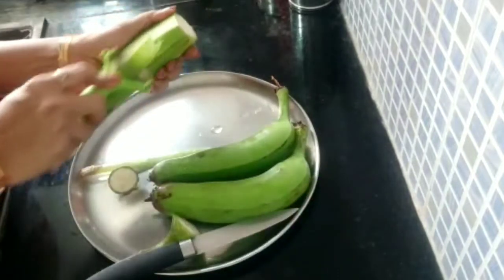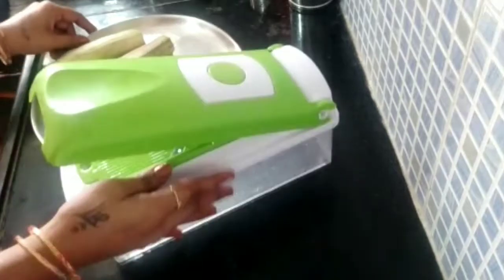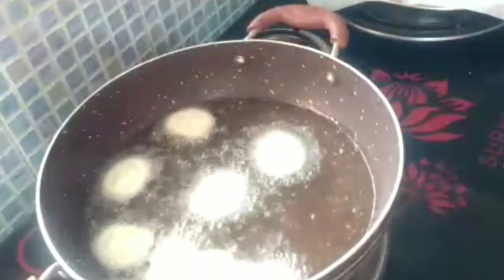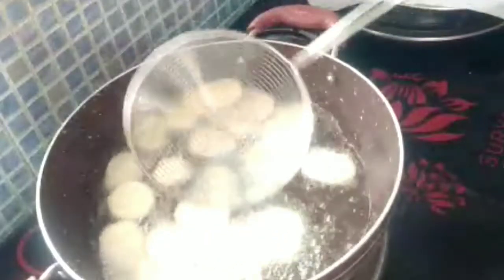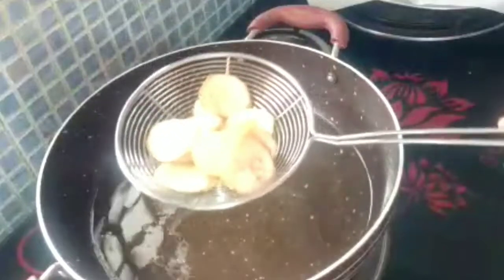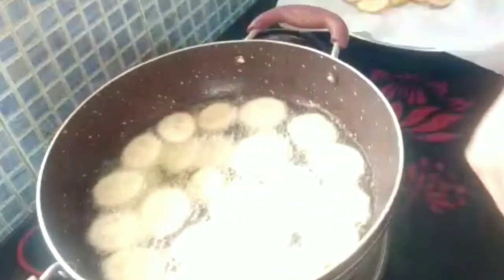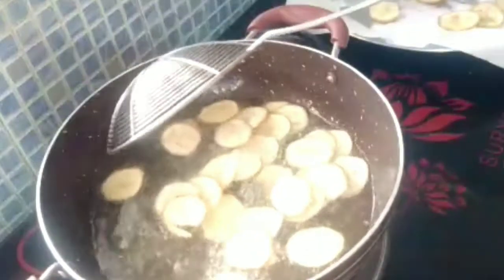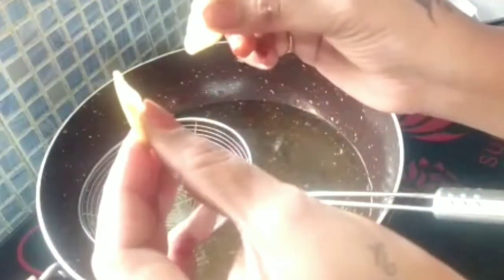ఎంతో సులభంగా అరటికాయ చిప్స్ ఇంట్లోనే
Simple crispy banana chips